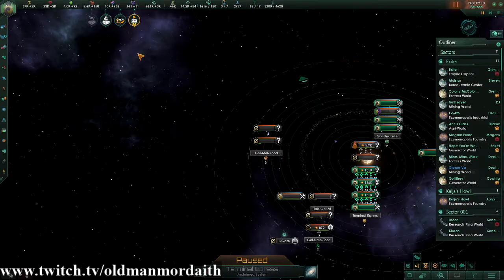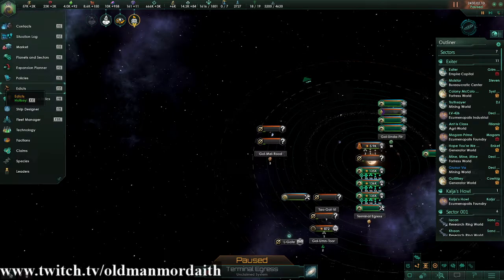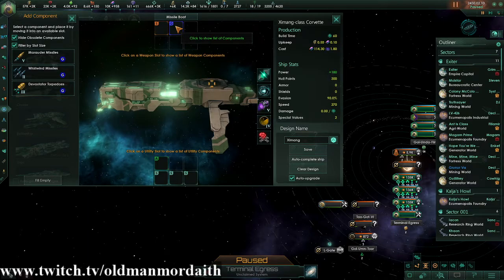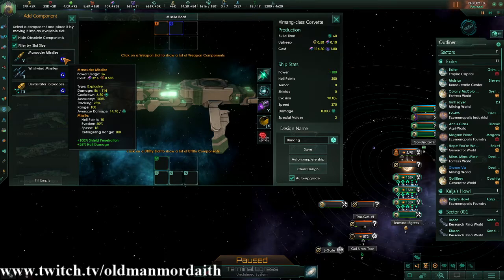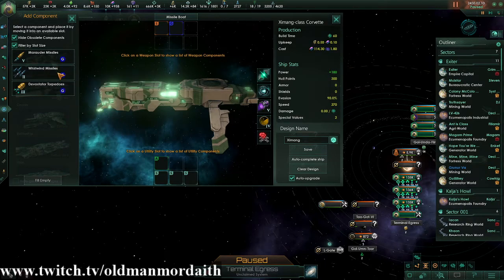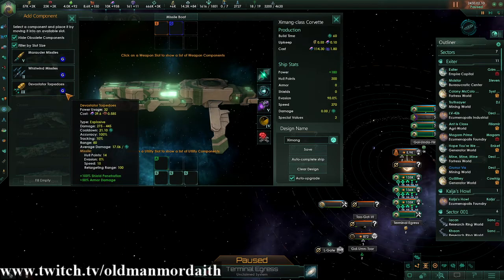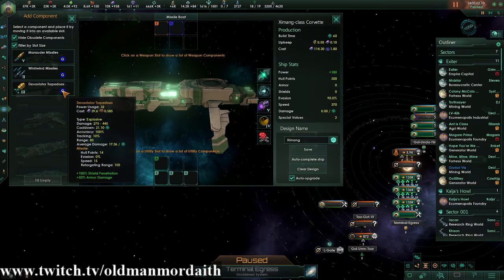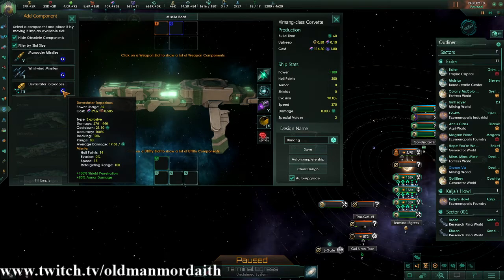Missiles and Torpedoes - Quick and Dirty Stellaris Beginners Guide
What is the deal with all these explosive weapons?